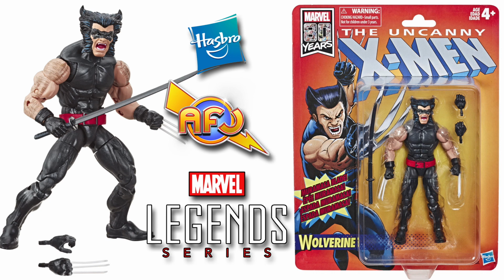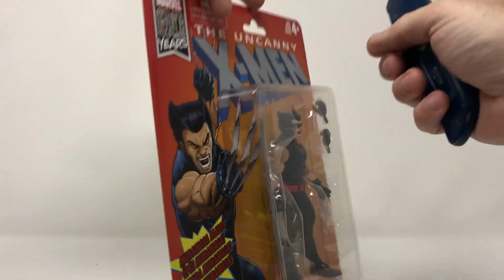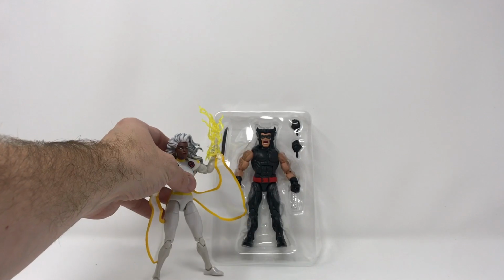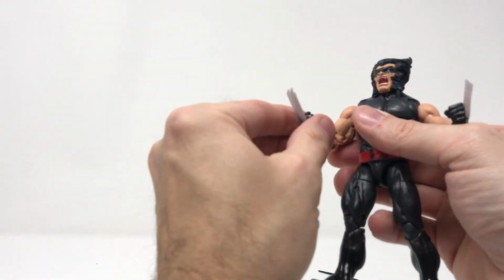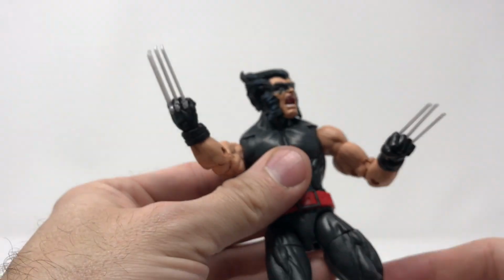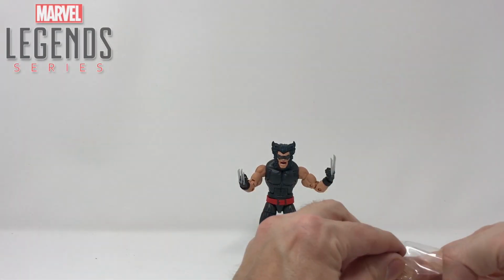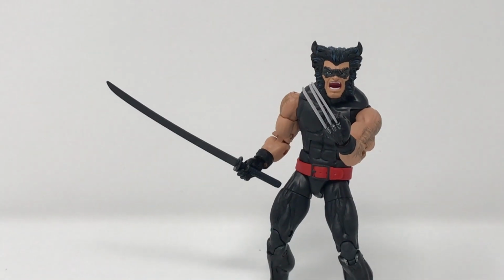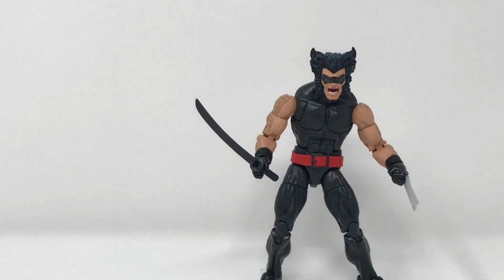Marvel Retro Collection Wolverine Figure Review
How many Wolverine action figures do you need? Well, that answer is entirely up to you, but we would like to tell you that NEED this one. This particular Wolverine is another excellent addition to the Marvel Legends line. Enjoy our quick review above!

Thank you to Hasbro for sending us Wolverine for free.